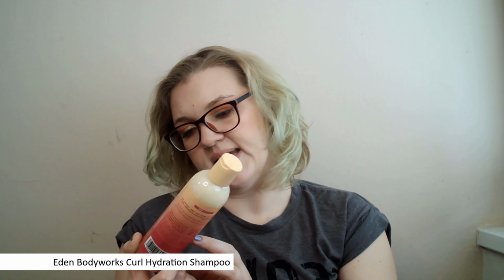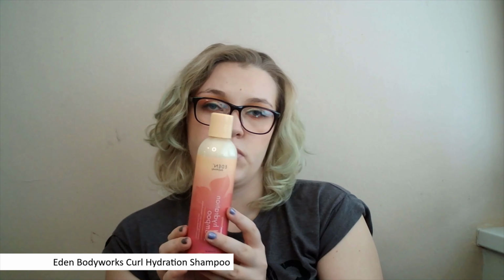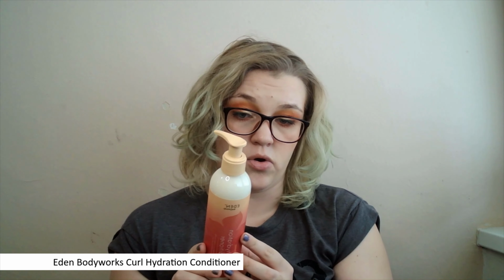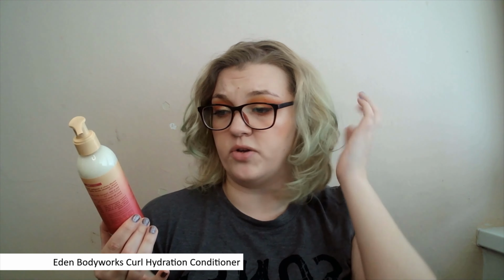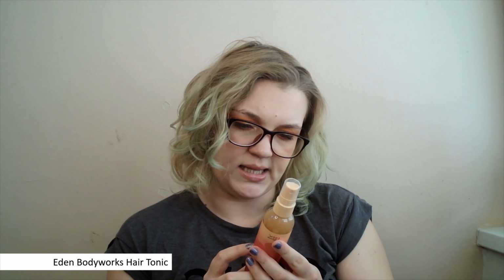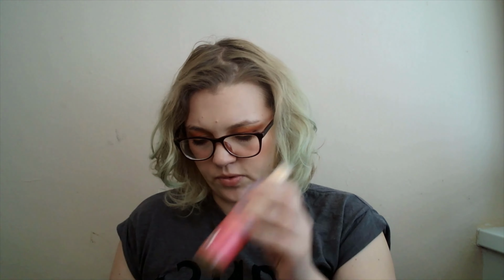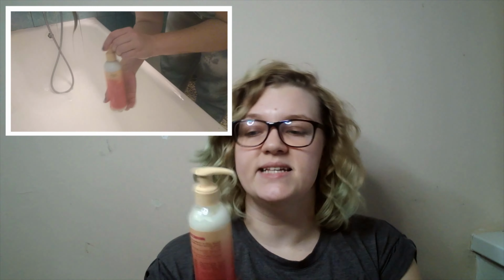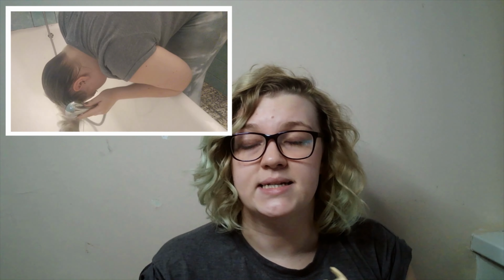They gave us ECOSLAY?! | MAY LOCKENBOX UNBOXING + WASH DAY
Hello there!
The May Lockenbox is here with some awesome US brands and products I already own...what can you do, my sister will be happy about it :D We have Ecoslay and Eden Bodyworks which delivered pretty amazing voluminous results and damn good hydration for my waves so check it out if you want to see the products perform. This wash day was truly something.

I have 2B, high porosity hair that tends to need a lot of protein to hold a curl. The biggest surprise of this washday was probably the conditioner, I thought I wasn't gonna like it but the heavy butters + protein combination really gave my hair what it needed and I think it's going to be a great conditioner for summer when I don't feel like sitting around with a hair mask on for 20 minutes. It's pretty dope. Also, the Eden Bodyworks Hibiscus and Honey line smells amazing. And looks pretty awesome too.

The Ecoslay Jello Shot has been in my collection for a couple weeks and I am very impressed by it. It's very different to the Orange Marmelade Gel they have. It's way more thick and more like jello and a little goes a long way. It has pretty strong hold and if you over-do it, it can really make you hair super flat and stuck to your head...yeah, I'm talking from experience. I didn't go overboard this time and OMG the results are pretty great!

- Eden Bodyworks Curl Hydration Shampoo
- Eden Bodyworks Curl Hydration Conditioner
- Eden Bodyworks Hair Tonic
- Dippidy Doo Girl With Curls Curl Defining Cream
- The Mane Choice Pink Lemonade & Coconut Super Antioxidant & Texture Beautifier Mousse
- Ecoslay Jello Shot